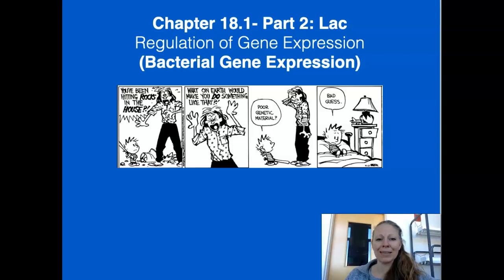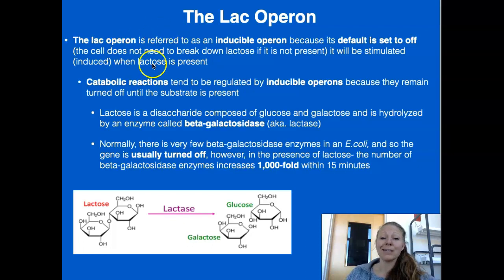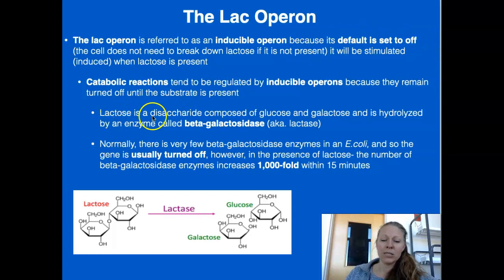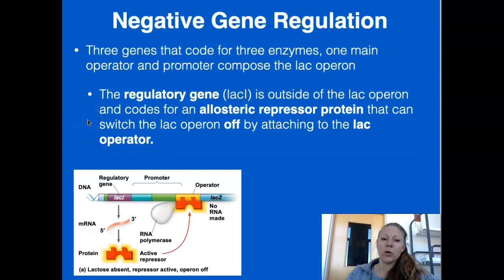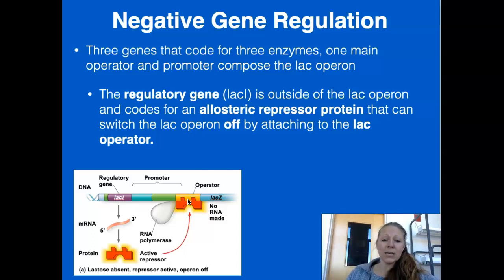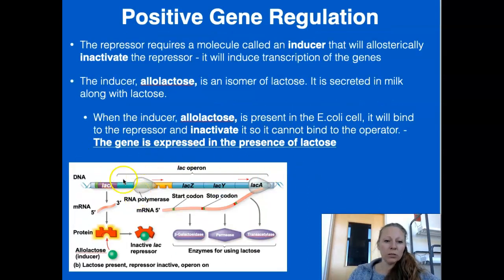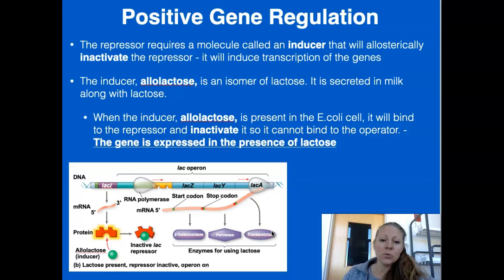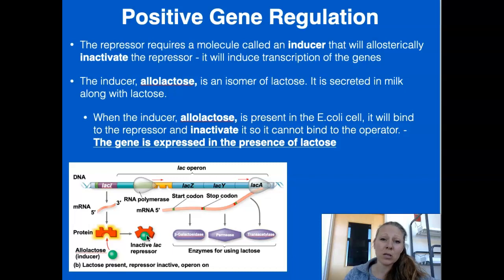AP Bio: 18.1 Part 2 - The Lac Operon